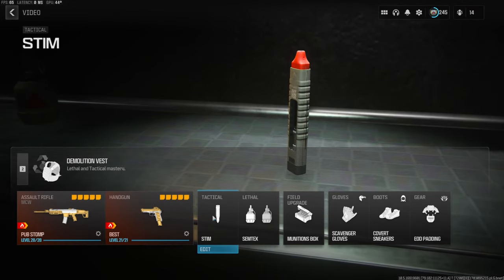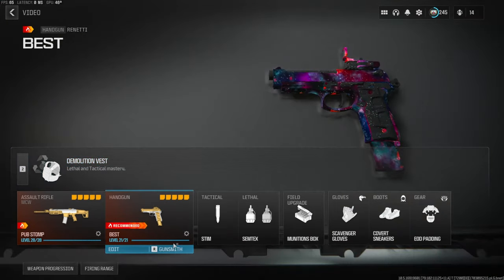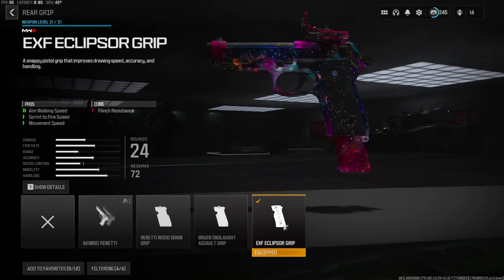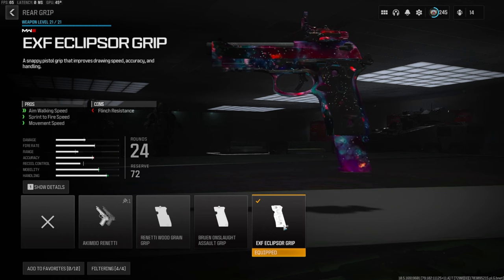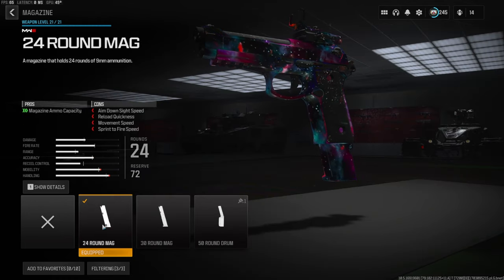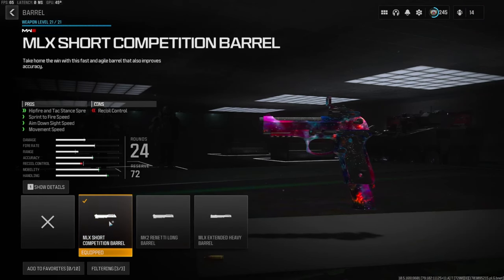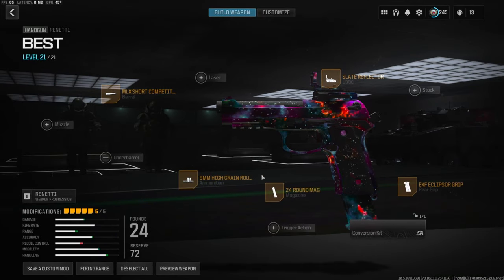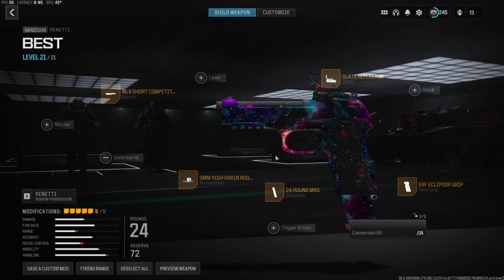#1 Best "RENETTI" Class in MW3! (BEST RENETTI CLASS SETUP)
2nd channel- @MoreKlay

3rd channel - @klayx2

4th channel - @CompetitiveKlay